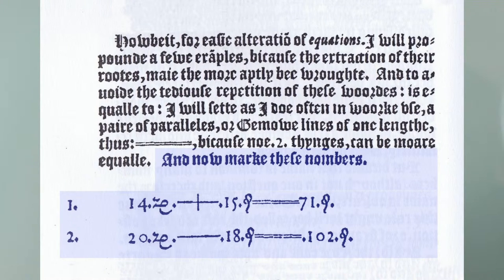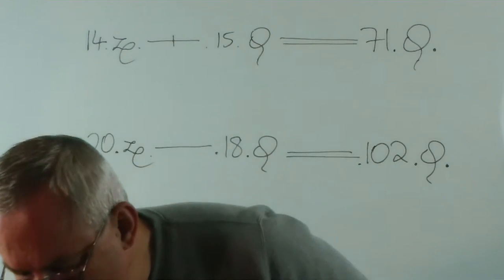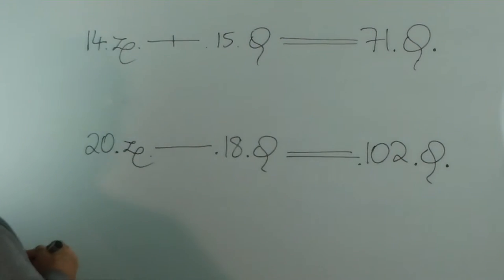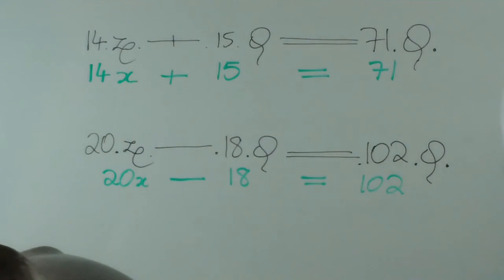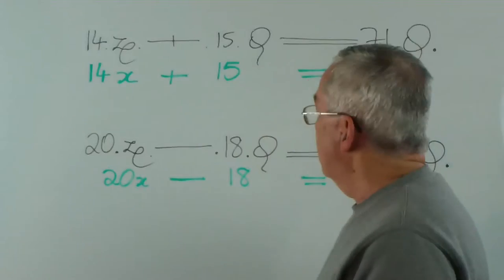Robert Recorde and His Invention of the "Equals Sign" in 1557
I did things all "back the front" for this video.  Having received a facsimile of Robert Recorde's original book, "The Whetstone of Witte" in the mail, I rushed to share it with you before fully researching the material.  I added the refinements in translation to the video later by adding text!  I hope you don't mind the rawness of it all.

This is a most amazing work, and Robert Recorde was quite an amazing person.  He was born in Wales and lived during the exciting, but dangerous, times of Henry VIII, Edward VI, Lady Jane Gray and Mary I (Bloody Mary).  His primary training at Oxford University was as a medical doctor.

Robert Recorde was a supporter of Reformation and this carried over to his mathematics.  He wrote a number of texts on arithmetic, algebra, geometry, navigation and medicine in English (not Latin) and he wrote with the intention that everyone could learn mathematics and gave lots of descriptions and common examples from everyday life to illustrate his work.  In doing so, he created/used English terms for many concepts and ideas (such as the tangent to a circle being called a "touching line").

He popularised the use of the 'Hindu-Arabic' numeral system in England, as well as the "+" and "-" signs that had been developed in Europe.  In some ways, he was to English mathematics what Leonardo of Pisa (Fibonacci) was to European mathematics (Fibonacci introduced Arabic numerals to Europe and showed merchants and others how to use them).  Robert Recorde is also famous for inventing the "=" sign which made the solving of algebraic equations so much easier.

His first book, the "Grounde of Artes" (1543), was primarily an arithmetic book, but is also remembered as the first English book of algebra.  By 1548 he had also written and published his medical work, "The Urinal of Physick."

He published a book of geometry and astronomy in 1551 titled, "The Pathway to Knowledge."  This was the same year that he was appointed under Edward VI to govern the silver mines in Ireland, and shortly before Edward produced the first English silver coin to bear a date in Hindu-Arabic numerals rather than Roman numerals.

In 1556 he published "The Castle of Knowledge," a book in which he discusses the Ptolemaic universe (a treatise on circles and spheres) and mentions the work of Copernicus.  And, the following year (1557), he published his last book, the one that I discuss in this video, called "The Whetstone of Witte."  It is in this work that he introduced his "=" sign.

Sadly, he had made a significant political enemy in those hard times and, in the same year that he published "The Whetstone of Witte," he lost his court battle (he was charged with libel) and was sent to prison where he died around the middle of the following year (1558).

It is said of him that it was he who established the English school of mathematics ... and it was he who first introduced algebra to England.  What a legacy he has left!

He was obviously a fine and experienced teacher of mathematics.  That much shines through his work in the care he takes to ensure that the reader UNDERSTANDS WHY certain things are as they are, and why problems are solved in certain ways.

Let me add two more observations:

The first is that, when he wrote of "a pair of parallels, or Gemowe lines of one length" in presenting his "=" sign, the word Gemowe means 'Gemini' or 'twin.'

The second comment concerns his final book, "The Whetstone of Witte."  The title is, in fact, a clever pun.  In those days, no one spoke of 'algebra.'  What we call algebra today was known as The Cossick Art.  Mathematicians who studied algebra were called 'cossists.'  This is because, in Latin, 'cosa' meant 'thing,' and algebra is a languages that describes and manipulates 'things.'  But the (similar) Latin word 'cos' means 'a whetstone' which is a stone used for sharpening knives, axes, and other such blades and tools.  So, playing on the Latin cos/cosa, Robert Recorde presented his text as a book on which his readers could sharpen their wits!

If you wish to examine a fairly detailed copy of the pages from "The Whetstone of Witte" that contains Robert Recorde's first use of the equals sign, you may download it as a JPG file from my